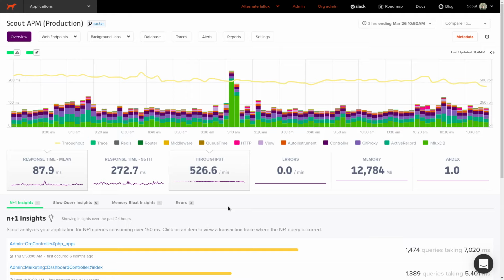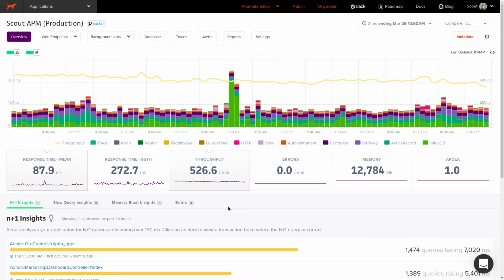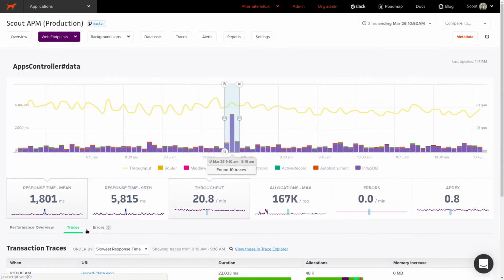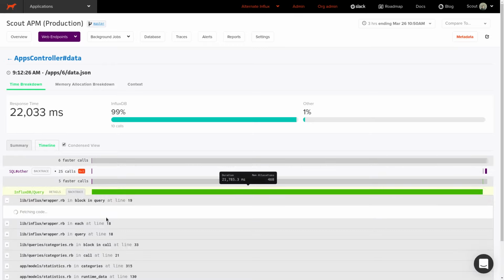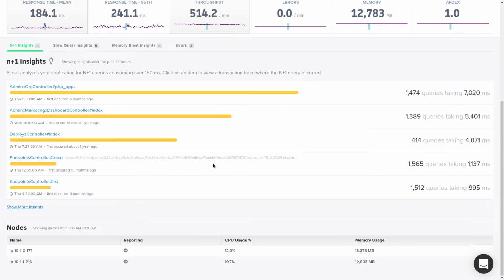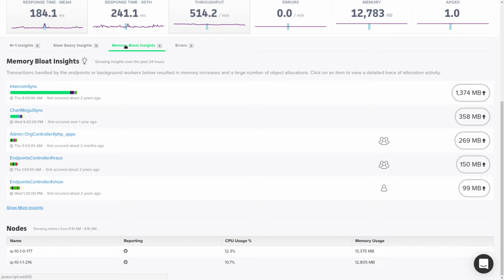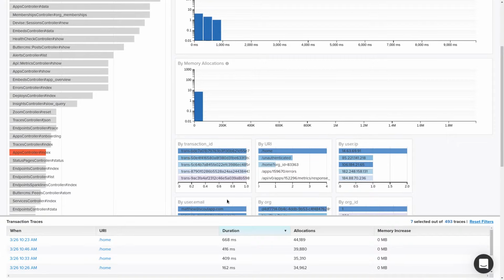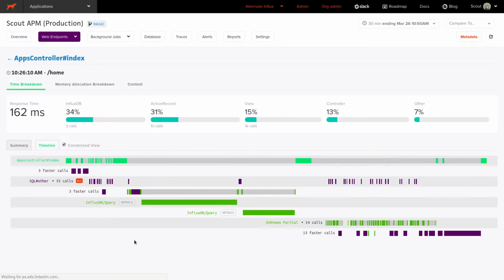Three Key Benefits of Using Scout APM over New Relic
Why Scout APM is the best New Relic alternative on the market today.